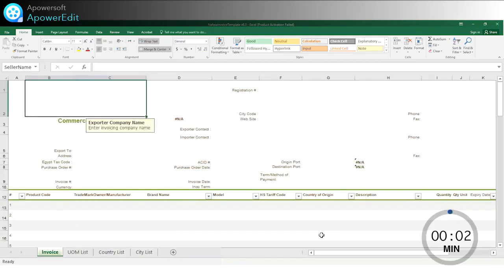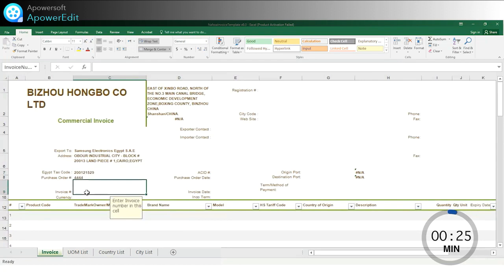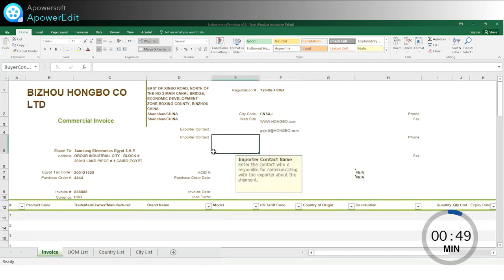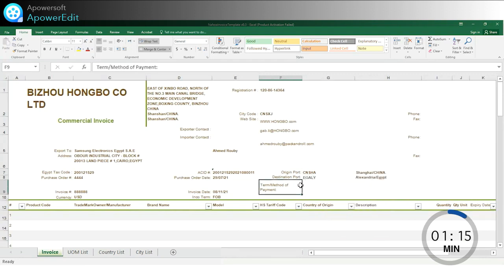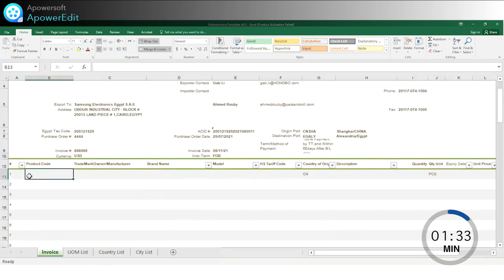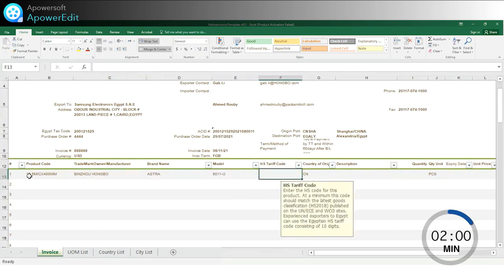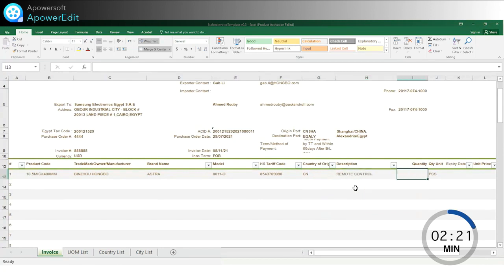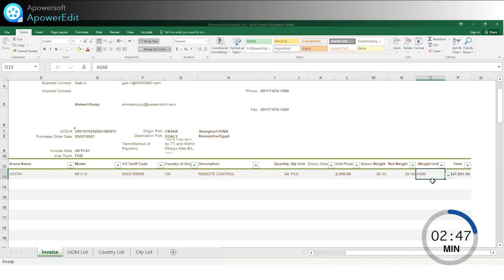How does the exporter fill the electronic invoice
Looking to export to Egypt but don't know how to fill out an electronic invoice?
In this video, we'll teach you how to fill out an export electronic invoice .
Details that allows you to electronically fill in and submit your export invoices online.
 This video makes the process of exporting easy and fast, so be sure to check it out if you're looking to export to Egypt!

BY: Khalid Farrag
MBA-Cairo University